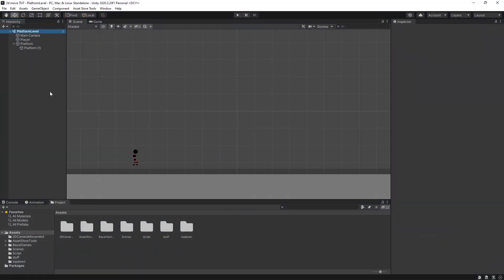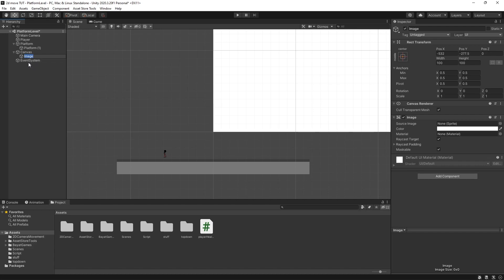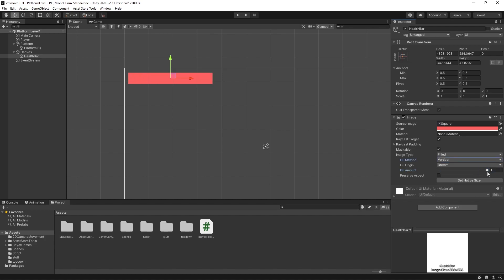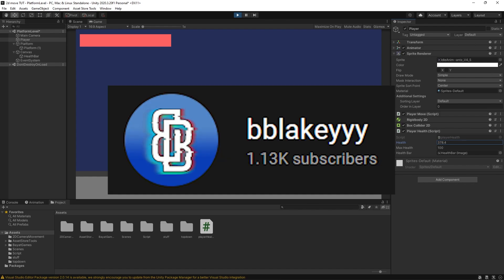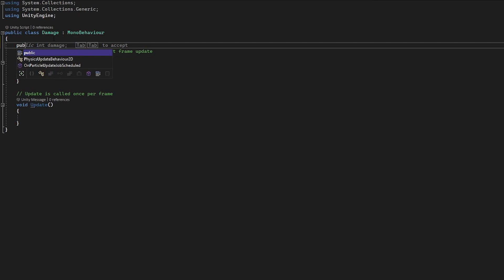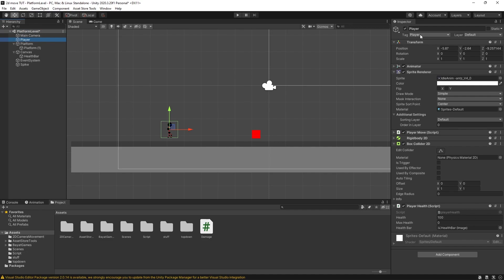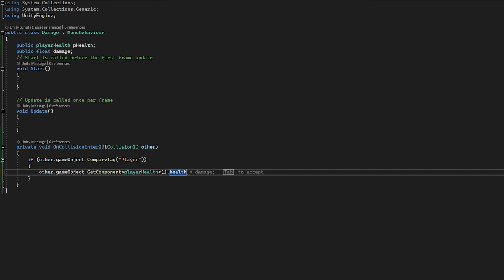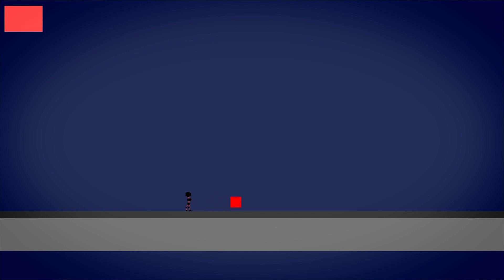Unity Player Health and Health bar Tutorial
Intro 00:00
Scene Overview 00:15
Player Health Script: 00:47
Creating the Health Bar: 01:28
Player Health Script PT 2: 03:13
Damaging Player health: 04:47
Different Ways Of Accessing Player Health: 08:13

My Website! Audio used in my videos